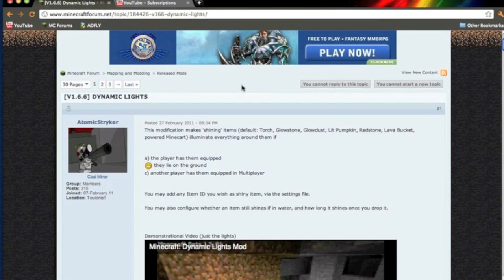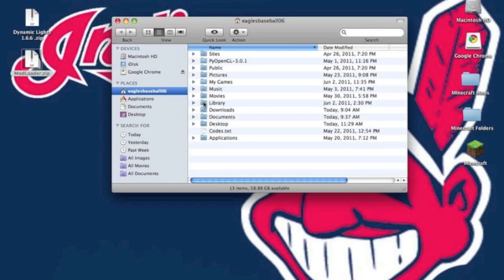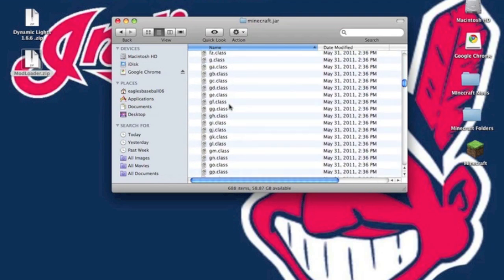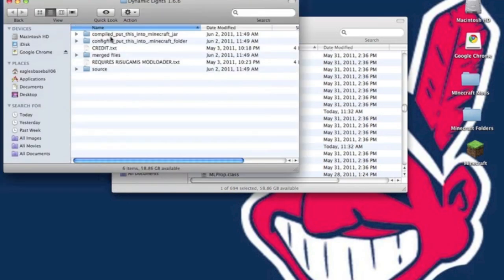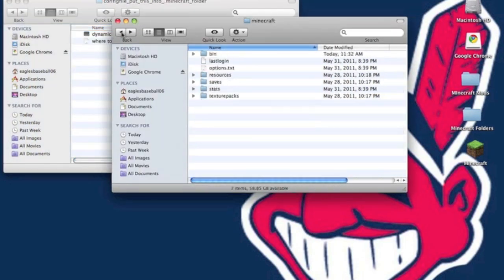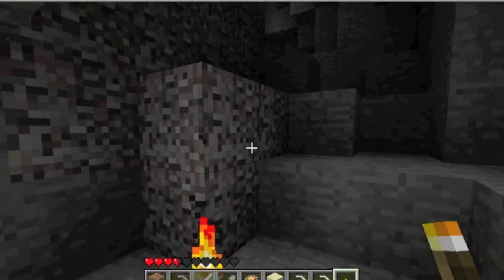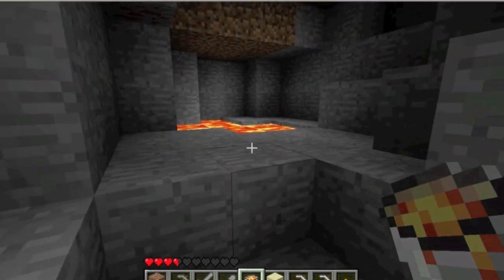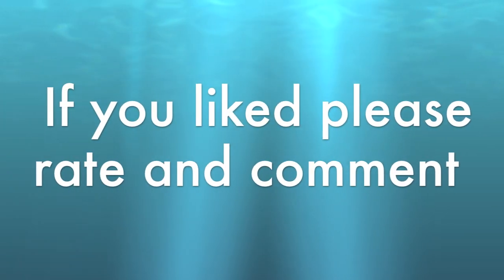Minecraft How to Install the Dynamic Light Mod for Beta 1.6.6 on the Mac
hey finally i have got this uploaded, i have had a lot of requests on how to install it so here it is. please support me by subscribing, rating and commenting for more content. and feel free to message me mod tutorial ideas for the future, if i like them i might make a tutorial for them.